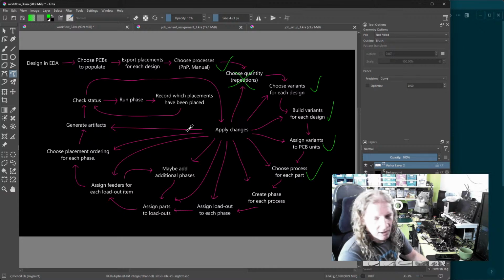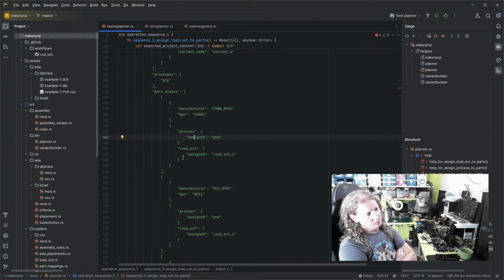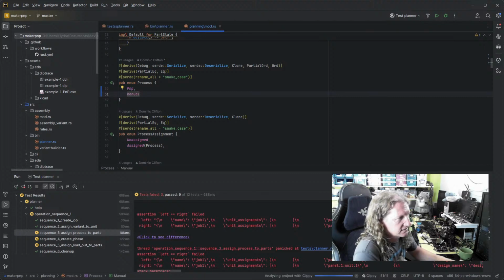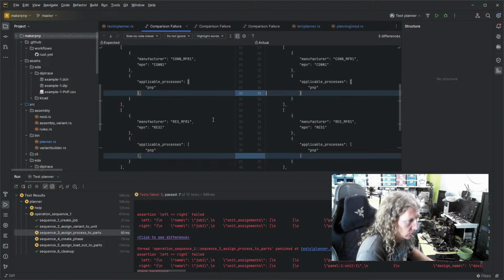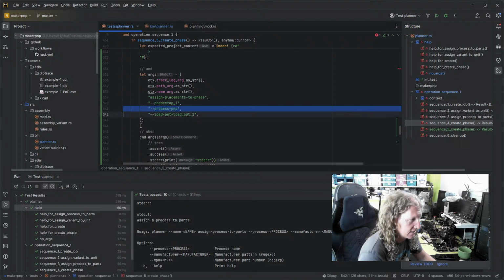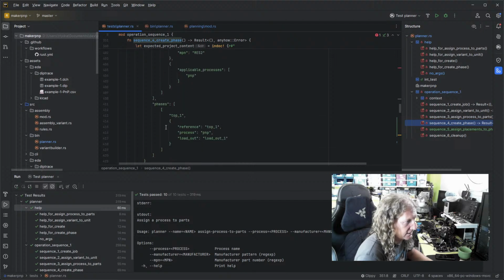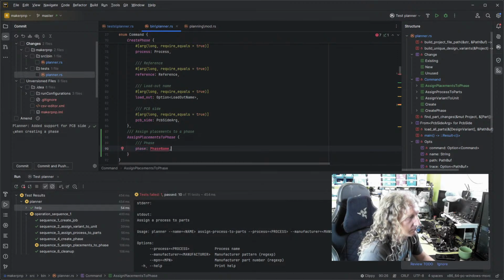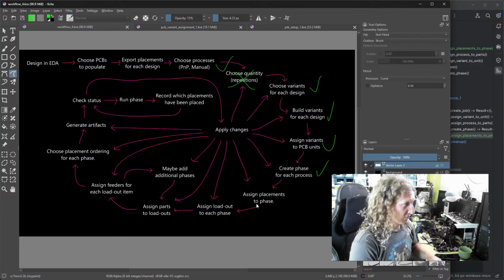MakerPnP - Job setup (6) Workflow planning